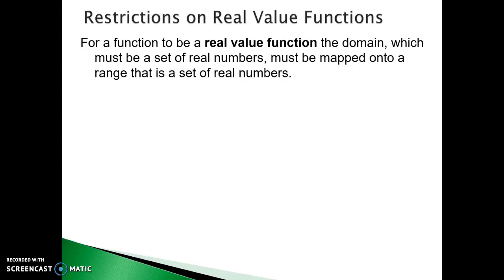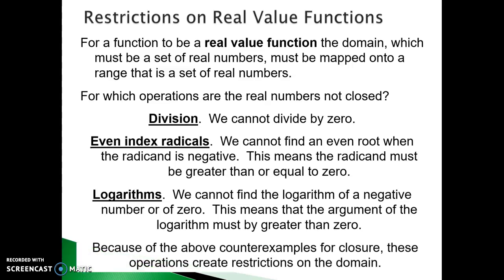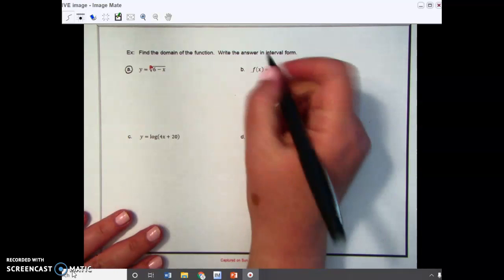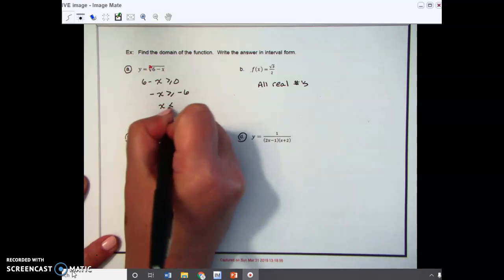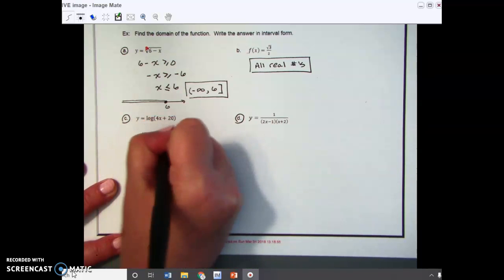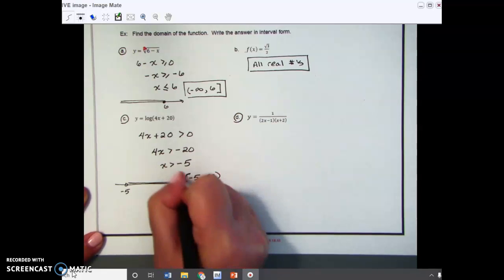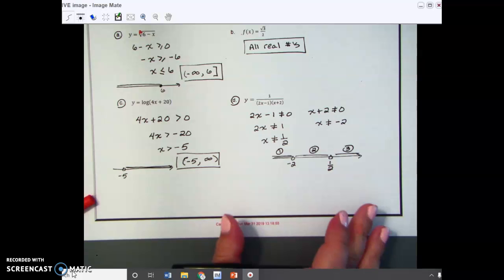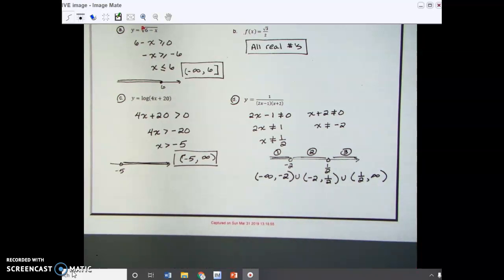7-A-2D Part 2 Functions Quiz Review